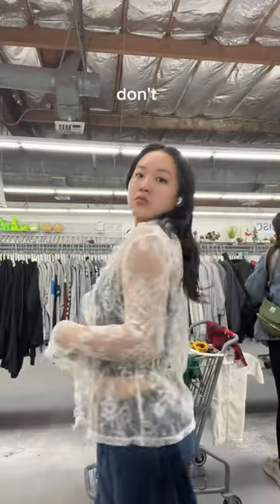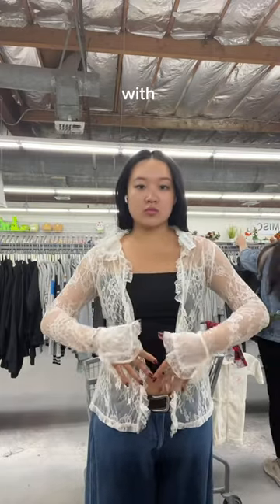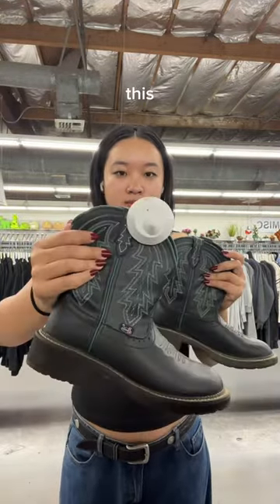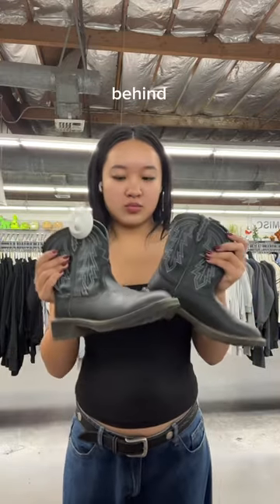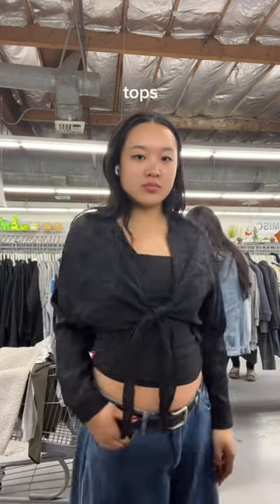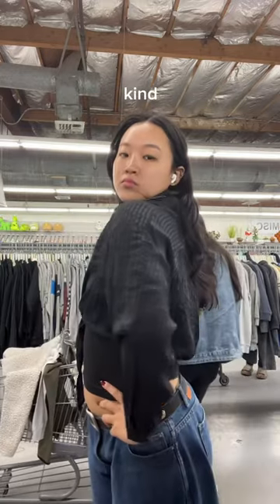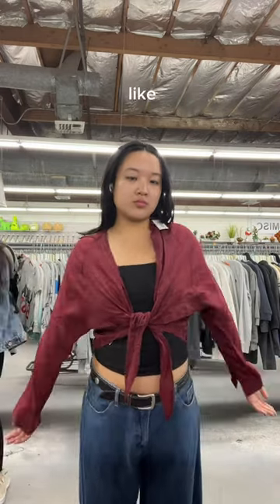SLAY little thrift haul 🤭